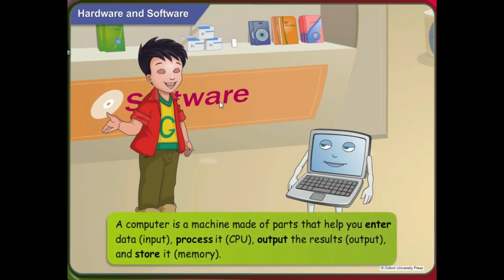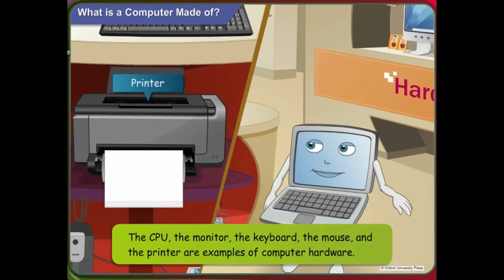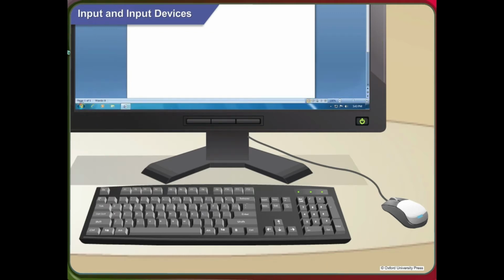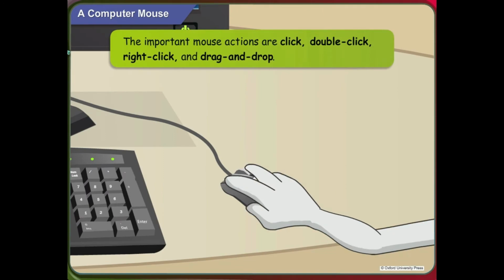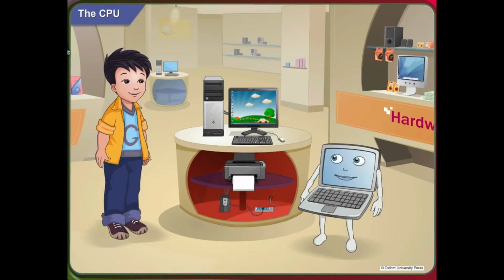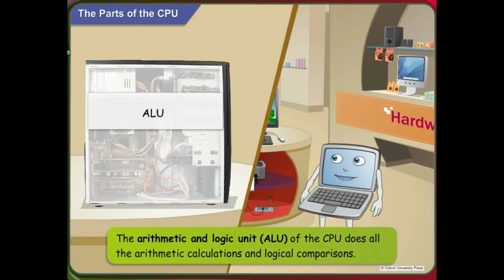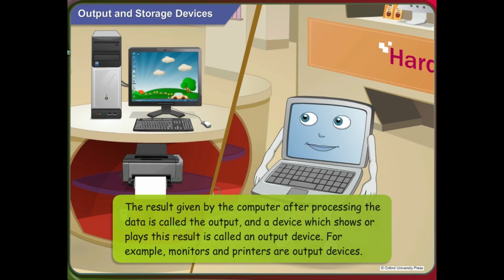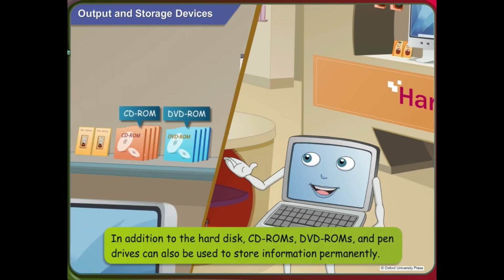introducton of computer